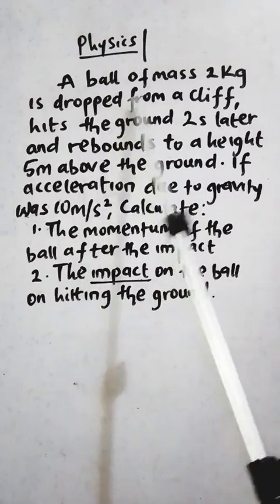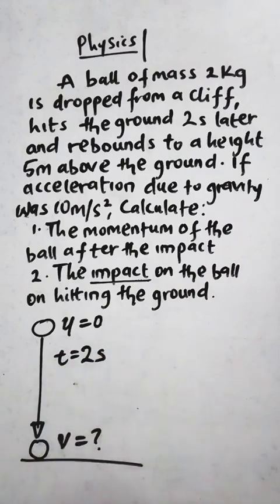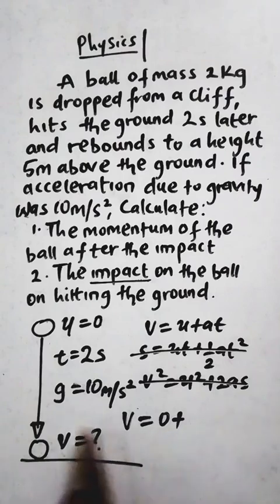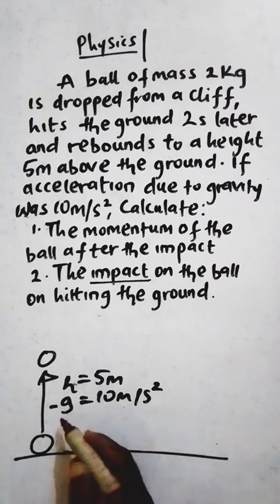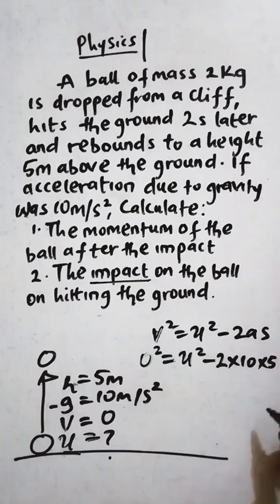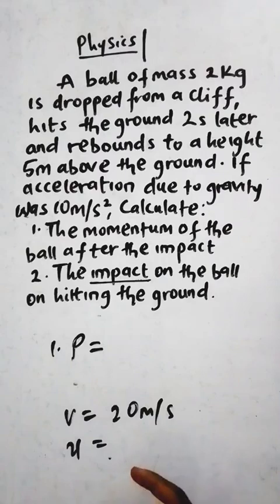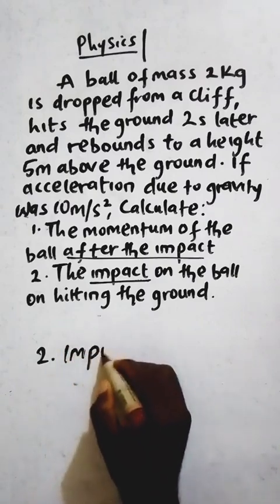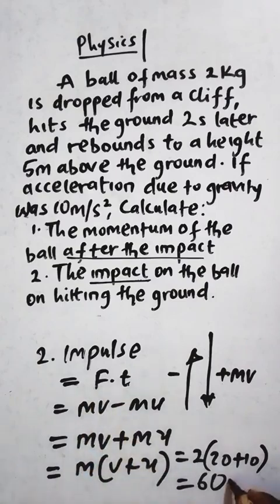Calculation on momentum